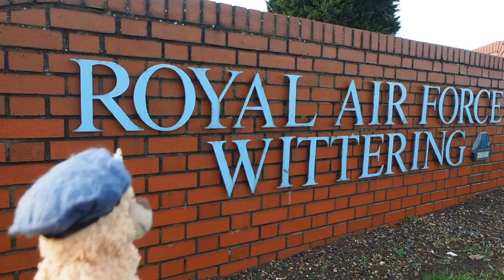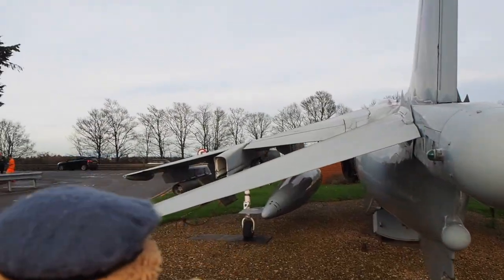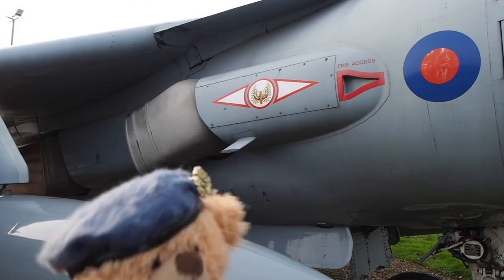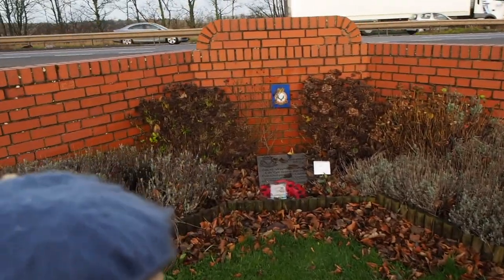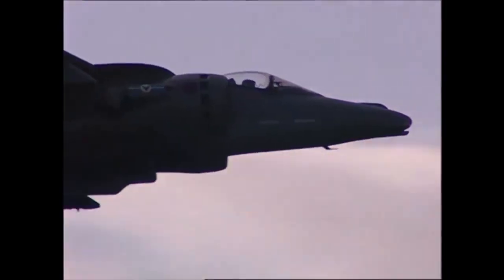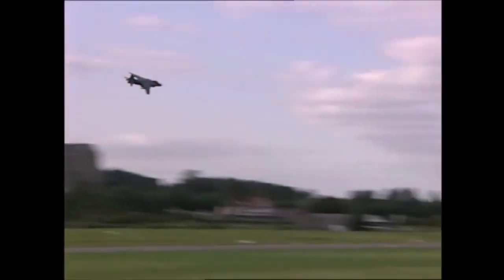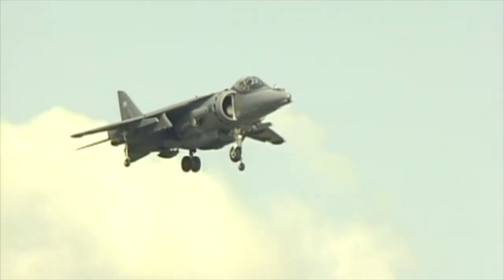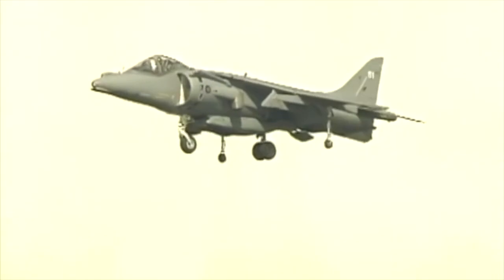Harrier GR7 | RAF Wittering - Home of the Harrier PART 1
We are at RAF WITTERING to visit the gate guard, the Harrier GR7. This base was known in history as the home of the Harrier. For those that don’t know, the Harrier was a VTOL (Vertical Takeoff and Landing) / VSTOL aircraft and was able to takeoff and land vertically like a helicopter.

Pilots learning the to fly the Harrier start their training in a helicopter. Their training was 2 weeks at Shawbury learning to fly a helicopter first, simulator work and could be about 4 weeks before a pilot even goes near the Harrier.

The GR7, similar to Hawker Siddley Harrier GR1 which ended service in 1969, went into partnership with McDonnell Douglas, and the results were more than double the capabilities of the GR1.

In 1969, the Harrier arrived at RAF WITTERING and it served there for over 40 years, being involved in almost every major UK conflict including the Falklands, Gulf War Two, the Balkans and Afghanistan. No 1 Fighter squadron arrived in august of 1969. No 1 sqn, left wittering for Cottesmore in 2000, but wittering had the Harrier no 4(R) OCU which remained. No 1 squadron is now stationed at Lossimouth as a QRA with ted’s fave, the Typhoon.

On 1st September 1992 223 OCU was renumbered to 20 (R) Squadron. During the squadron’s time at RAF Wittering, It became part of the Joint Force Harrier and also flew the Harrier GR7 for display at Airshows. Flt Lt Dave Haines of 20 (R) OCU, flew the Harrier GR7 at the Shoreham Air Show and further in the video you will be able to see some clips of the display.

It was in Afghanistan that pretty much ended the service of  the gate guardian Harrier GR7 ZD469, nicknamed Christine. Don’t think you are safe just because it is non flying and chained down… it has even got a kill as a gate guardian!

Nicknamed Christine after the Stephen king’s movie of a possessed killer car Christine, it has had a history of bad luck. Falling off the jacks during maintenance work, injuring technicians and maintenance personal, hitting power lines in Norway, but what should have ended its run of bad luck in 2005 after suffering damage during a rocket attack on Kandahar airbase in Afghanistan, it kept going. It was totalled and beyond economical repair. But, it was decided to put her to good use. It was repaired externally to look pretty from the outside and was taken to RAF COTTESMORE as a ground instructional airframe. Then in 2011, ZD469 came to be the gate guard in at Wittering.

However, Christine has claimed a kill as a gate guard. Yes that’s right, and it even has a kill marking! In 2018 a car lost control on the A1 and crashed into Harrier, totalling the car. The missile ripped right through the windscreen, nearly taking out the driver’s head. The driver survived. You can see the kill marking dedicated to destroying the car on the portside of the aircraft. The Harrier had some damage, but was decided to be fixed up again and STILL be the gate guard.

The GR7 had a max speed of around 662mph, 50000ft service height, wingspan of 9,25m which is a good metre less than Ted’s Typhoon. It was also packed with armament; 2 cannons, sidewinder and maverick missiles, pave way bombs, laser guided bombs and lots more.

It still is a much missed and much loved BRITISH AIRCRAFT…

Remember, please ask permission before approaching and taking photographs of ANY gate guardian. Always ask permission from the station guards, who will be happy to assist.

Yes, it’s true, the TED CONINGSBY SQUADRON patch is now available on PRE-ORDER and will be ready mid JANUARY 2022. Superbly made by SQUADRON PRINTS, who supply genuine RAF patches, this is exciting times for everyone who has been supporting Ted throughout his journey.

Footage details and credits:

CREDIT: beaconoutbound

CREDIT: @planestv